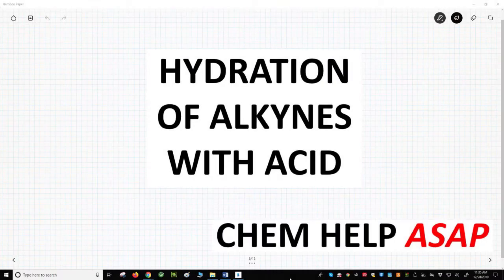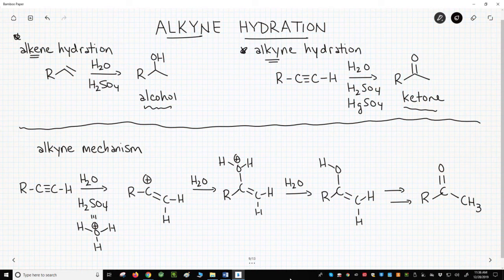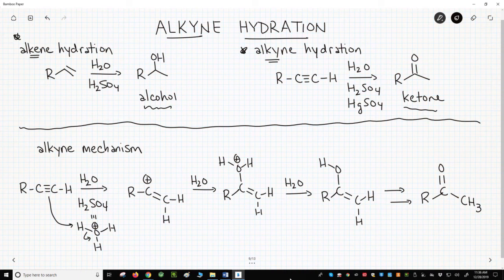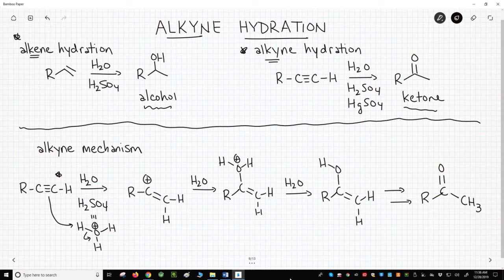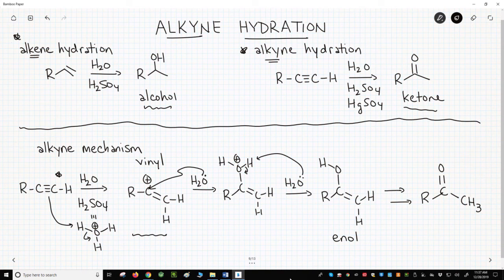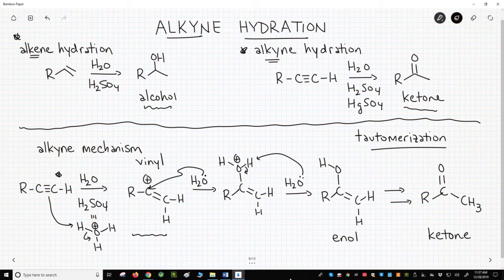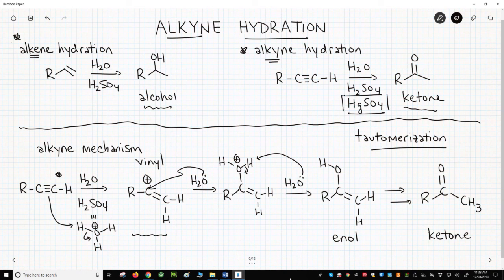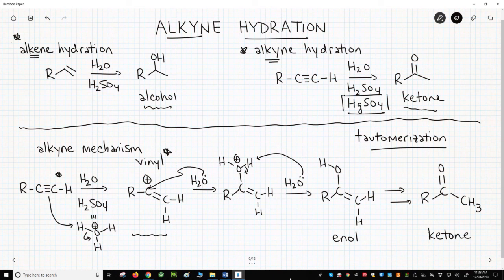hydration of alkynes in acid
Alkynes undergo hydration in the presence of water, acid, and mercury sulfate (HgSO4).  The mechanism can be envisioned as starting with a simple protonation of the alkyne with the acid in the reaction.  The protonation occurs to give a the more stable cation intermediate which is then attacked by water.  Deprotonation of the oxygen gives an enol.  Enols are unstable and undergo a tautomerization to give a ketone.  The proper first step of the reaction actually involves interaction between the alkyne and mercury ion.